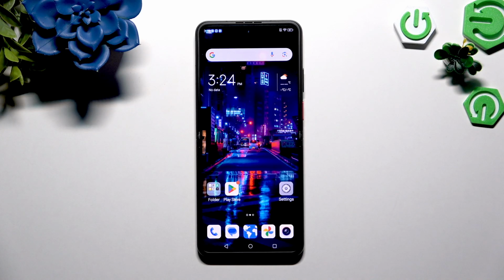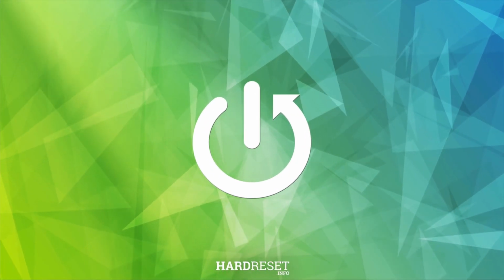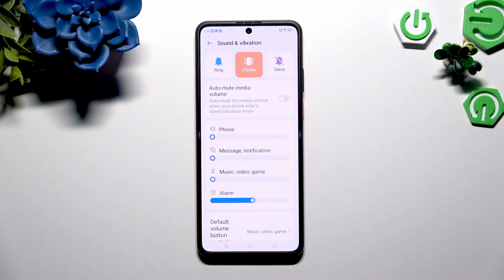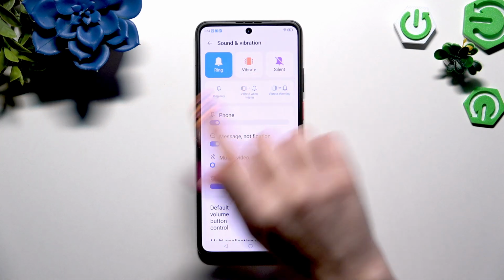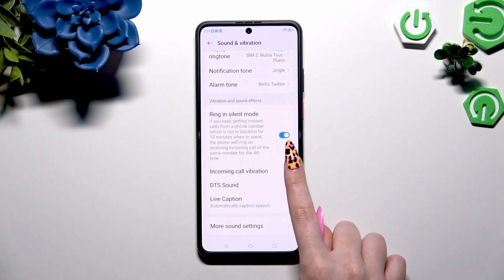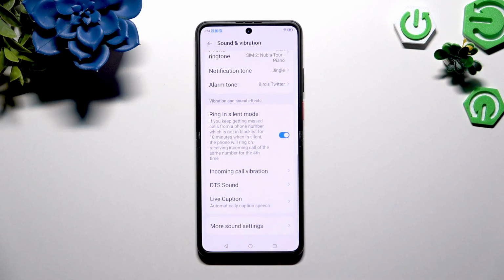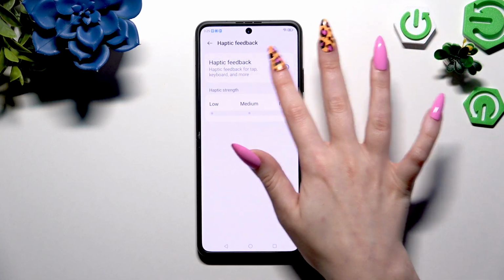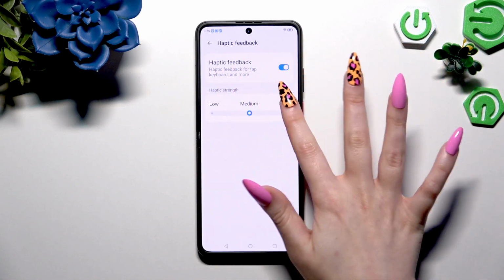ZTE Nubia Flip 2 – How to Enter and Adjust Vibration Settings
Learn how to manage and customize vibration settings on your ZTE Nubia Flip 2. In this video, we show you step-by-step how to access the sound and vibration menu, enable or disable vibration for calls and notifications, choose different vibration patterns, and adjust haptic feedback intensity. Whether you want to mute your device, set up custom vibration for incoming calls, or fine-tune haptic feedback for taps and the keyboard, this guide will help you personalize your ZTE Nubia Flip 2 for the best experience. Perfect for anyone looking to control vibration options and make their phone more comfortable to use.

How to change vibration settings on ZTE Nubia Flip 2?
How to enable or disable haptic feedback on ZTE Nubia Flip 2?
Where to find vibration patterns on ZTE Nubia Flip 2?

0:00 Introduction
0:09 Open Settings and Go to Sound & Vibration
0:21 Enable or Mute Vibration Options
0:36 Set Incoming Call Vibration Pattern
0:51 Access More Sound Settings and Haptic Feedback
1:02 Adjust Haptic Feedback Intensity
1:09 Outro